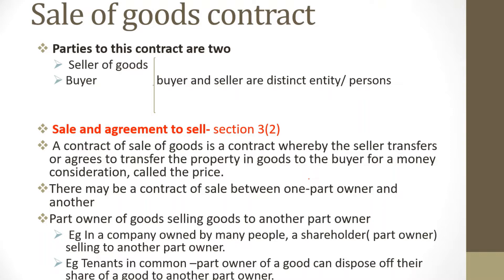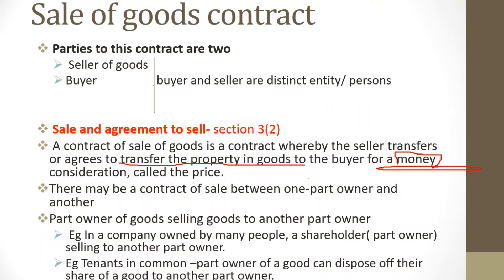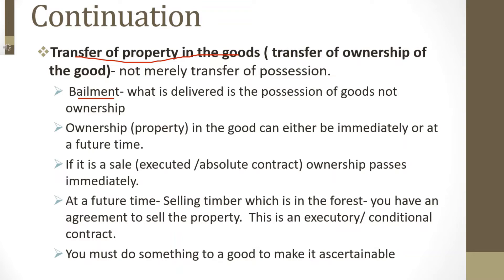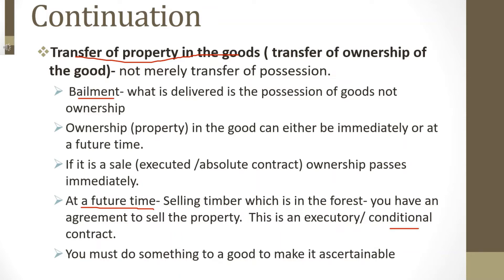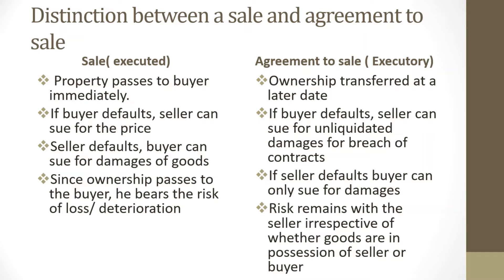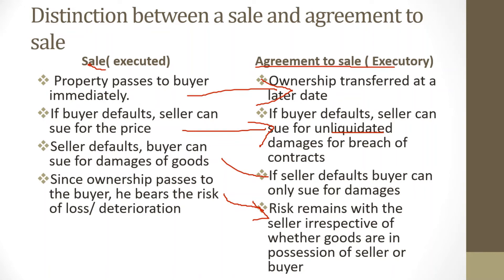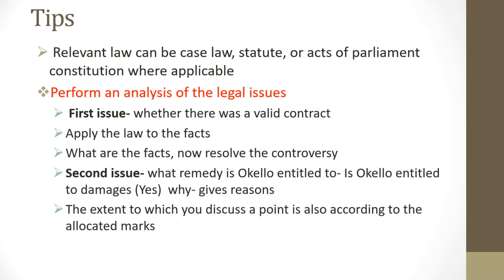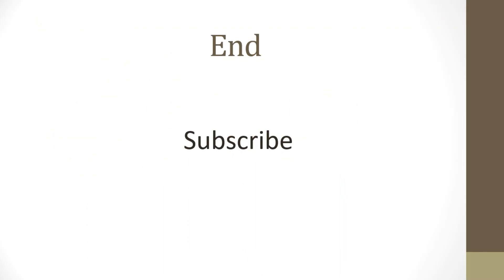"Commercial Law in Kenya-(Sale of Goods): Sale and agreement to sale"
Watching the videos on this YouTube channel does not form professional relationships or create legal obligations or constitute professional advice.
No part of this publication which includes YouTube videos may be reproduced, stored in a retrieval system or translated in any form or by any means except as permitted under the Kenya Copy Right Act 2001  without the prior express written consent of Rogers. While we use our  best effort in preparing the  content for this YouTube channel we make no representations or warranties with respect to the accuracy or  completeness of the content of the  videos including any content, links or resources shared including those by third parties. Furthermore,  all parties specifically disclaim any express or implied warranties of merchantability  or fitness for a particular purpose. The advisor  strategies  contained herein may not be suitable for your situation. No legal advice is being given herein you should consult with a professional where appropriate. No liability or damages shall take place because of this content. Furthermore your use of this YouTube channel and watching these videos confirms your agreement that arbitration will apply to all disputes relating to this YouTube channel, videos and the seat for all claims and disputes relating to this YouTube channel and  videos shall be  Nairobi Kenya.